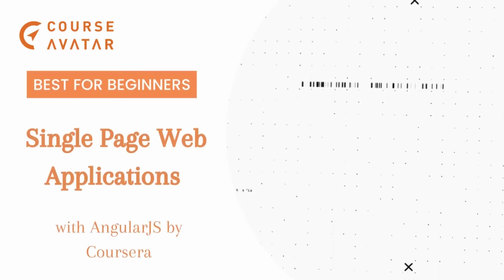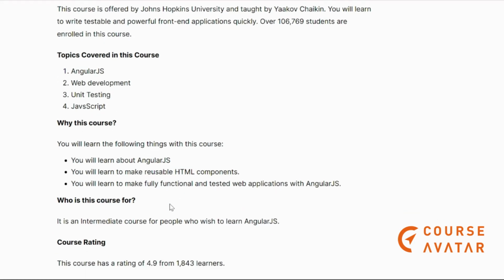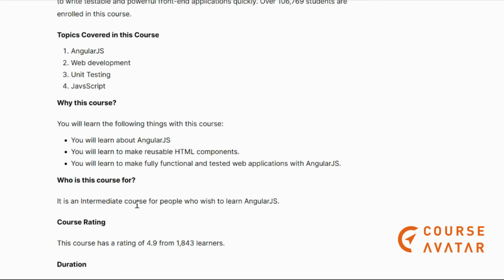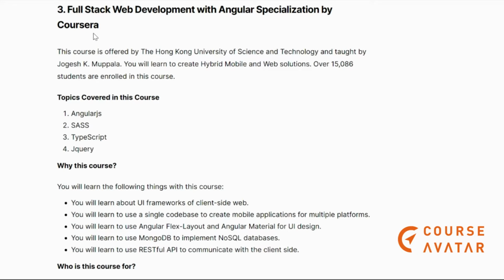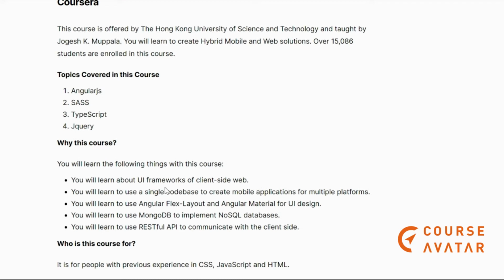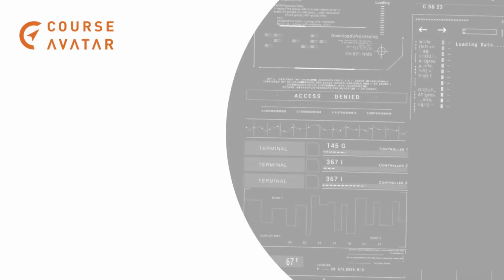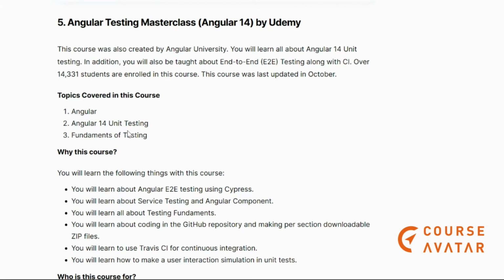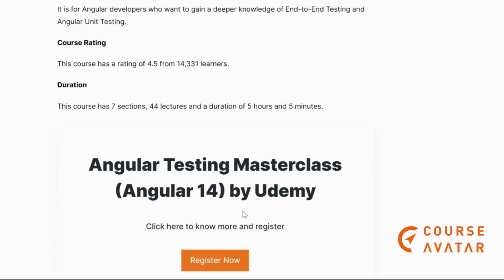Top 7 Best Angular Courses Online (Free + Paid) in 2024 🎓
You may have been typing “AngularJS online course” on Google for Angular Training and sweating from hundreds of results appearing on the screen. But don’t worry, we have already done that for you, as we bring you the best Angular Courses on the internet. So, relax and read through the article.

The Courses :
1. Angular – The Complete Guide (2022 Edition) by Udemy
2. Single Page Web Applications with AngularJS by Coursera
3. Full Stack Web Development with Angular Specialization by Coursera
4. Angular 14 full course 2022 for beginners on YouTube (Channel: Bitfumes)
5. Angular Testing Masterclass (Angular 14) by Udemy
6. Angular Core Deep Dive – Beginner to Advanced (Angular 14) by Udemy
7. Angular Basics by Simplilearn